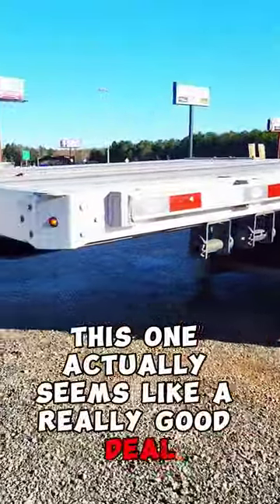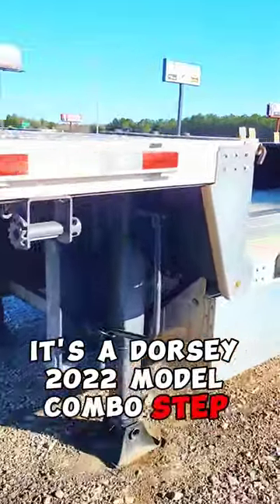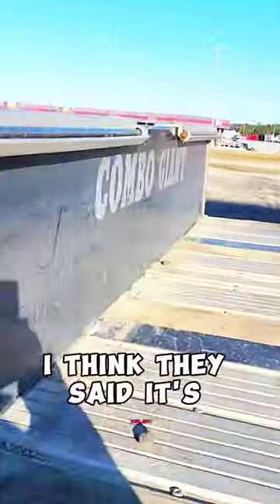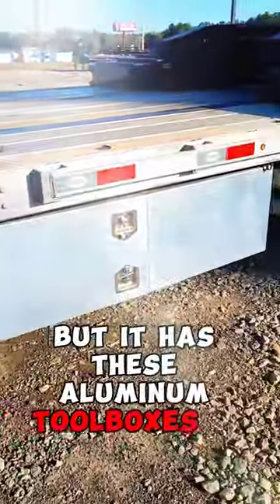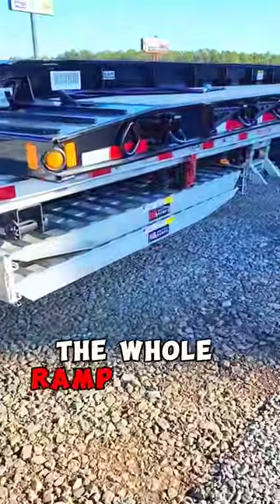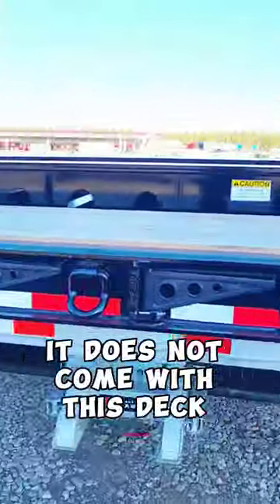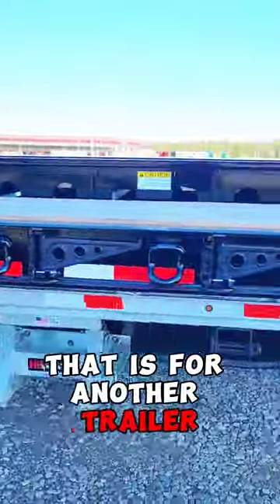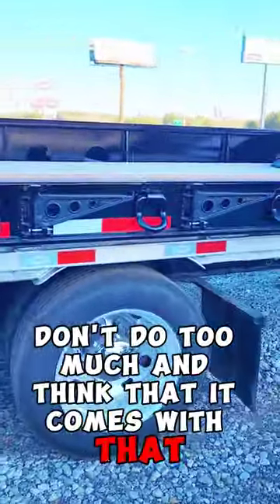dorsey trucking trucker stepdeck dropdeck trailers